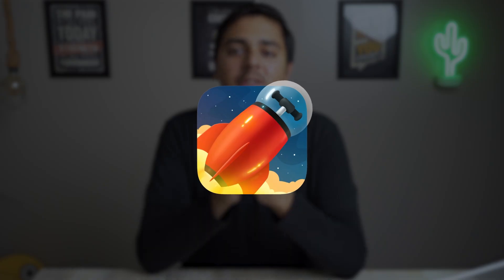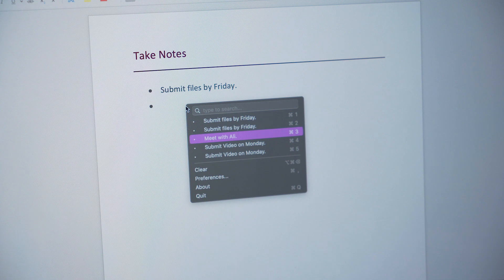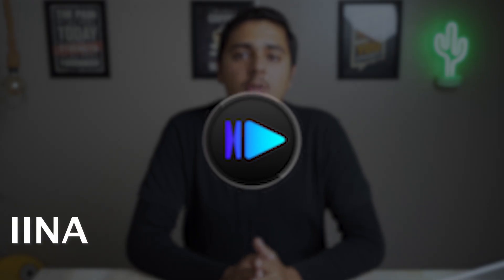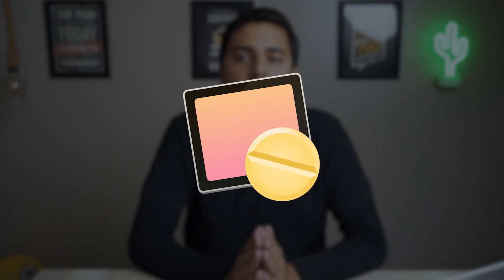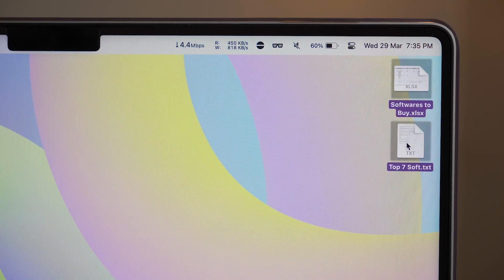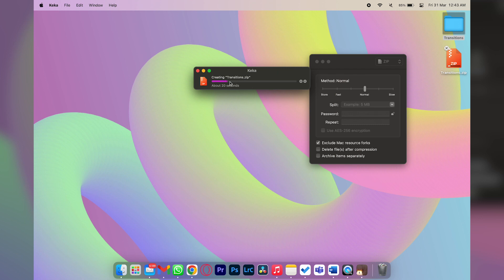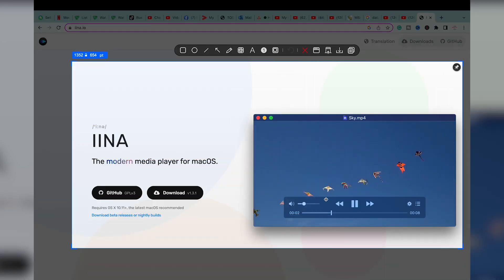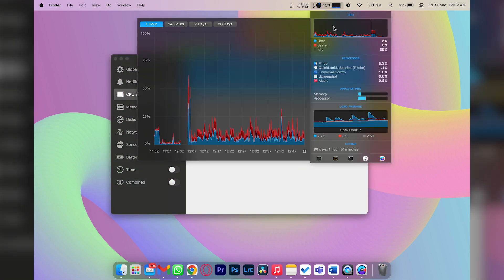11 Must have apps for Macbook 2023 | Best Macbook Utilities 🛠️ 🛠️ 🛠️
11 Must-have apps for Macbook 2023
Best Macbook Utilities 🛠️ 🛠️ 🛠️

🔧 Gear that I use:
🔨 Primary Camera:   Sony a6400
🔨 Lens:   Sigma 18-50mm f/2.8
🔨 Secondary Camera:   GoPro Hero 10 Black
🔨 Microphone:   Boya by-mm1

⏱ Timestamps
 00:00  Intro
 00:48  Folx
 02:27  Maccy
 04:13  IINA Video Player
 05:31  Magnet
 06:32  Amphetamine
 07:28  Dropover
 09:31  Keka
 10:30  Xnip
 12:38  Bandwith+
 13:16  iStats Menu
 14:15  Bartender
 16:05  Outro
tags
MacBook,
MacBook apps,
MacBook essential apps,
MacBook must have apps,
essential macbook apps 2023